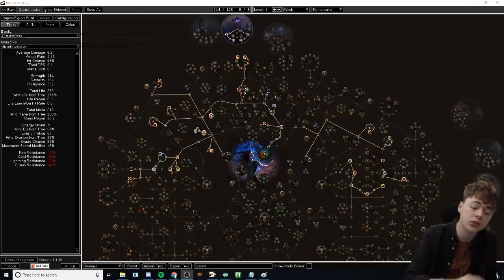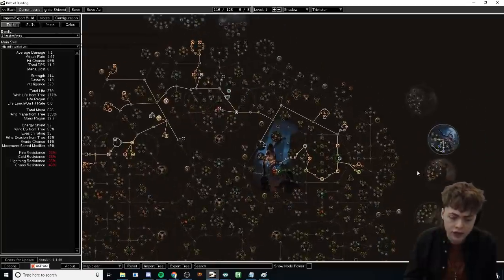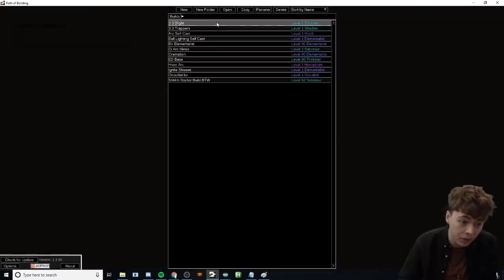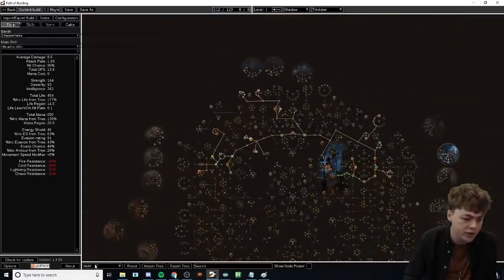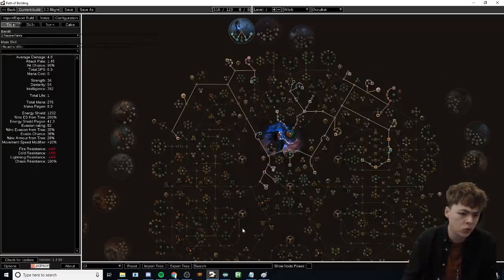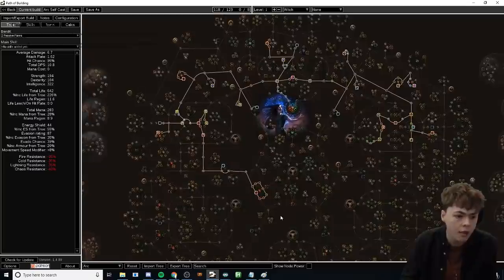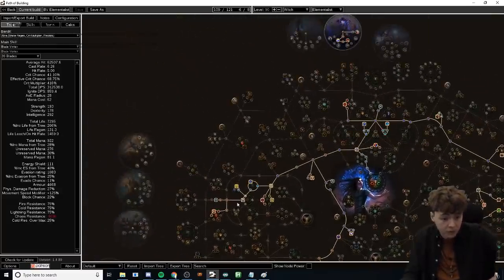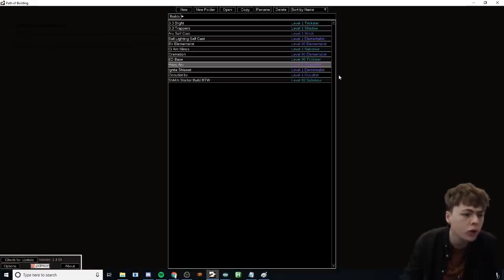3.3 Generic Caster Trees, Ignite, Crit, DoT Totems ETC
Pastebins use the drop down menu to select tree different options.